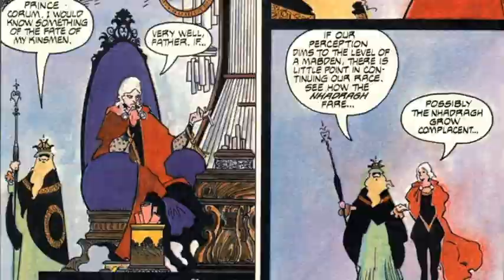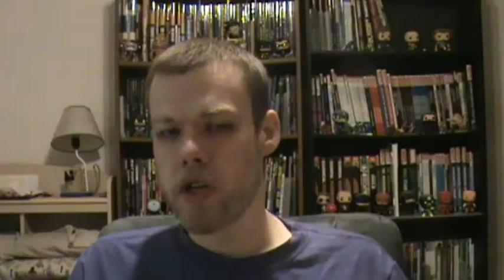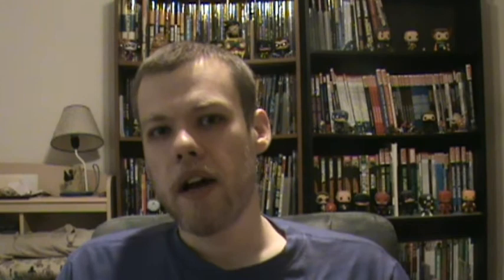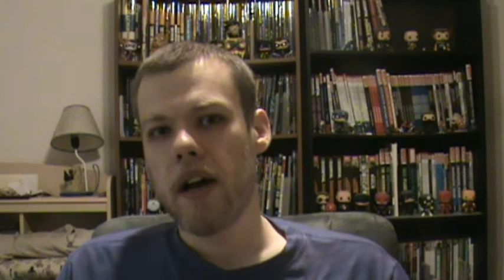The Chronicles of Corum Review